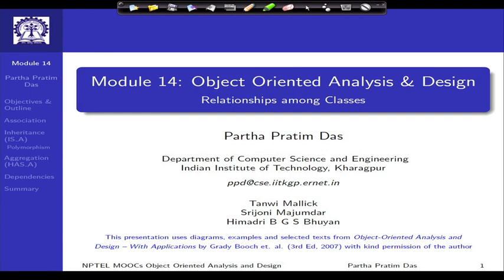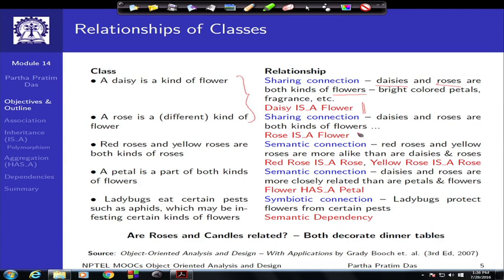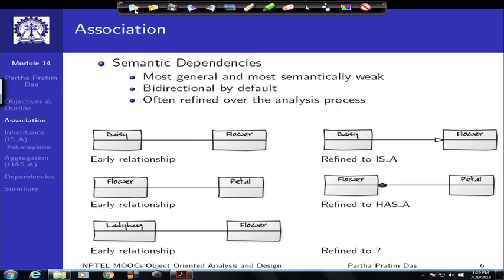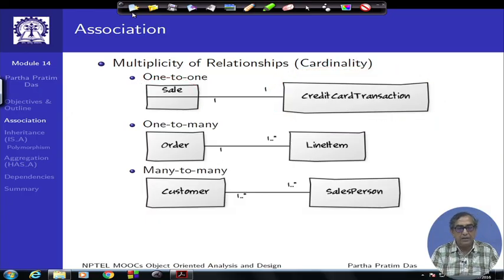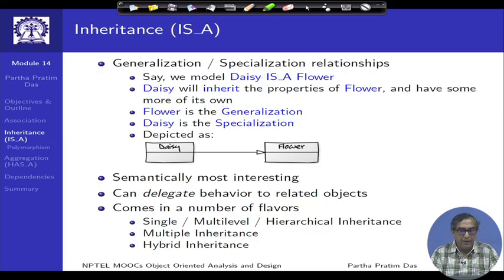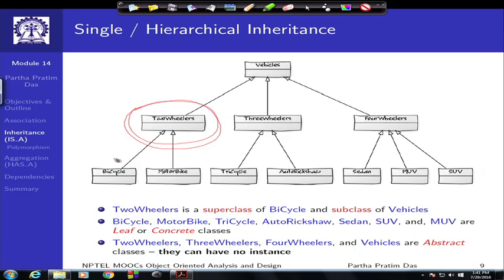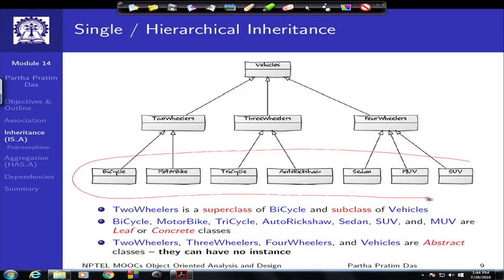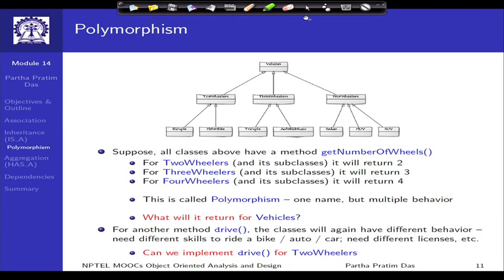Module 14: Relationships among classes (Lecture 24)